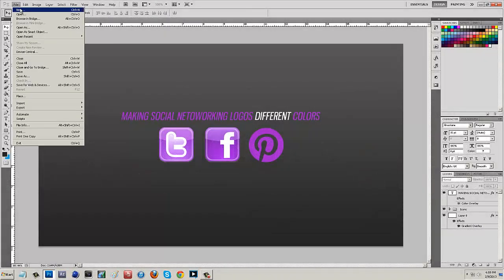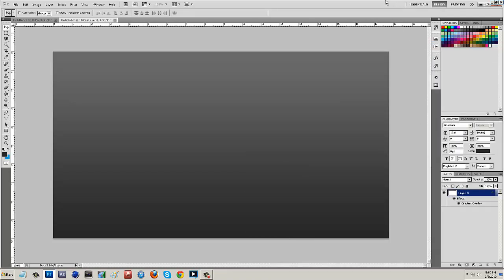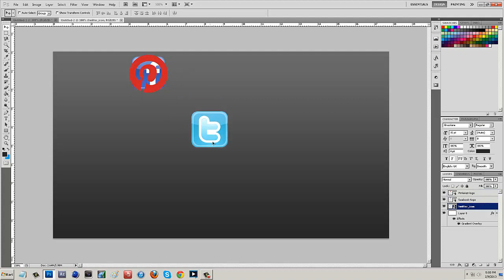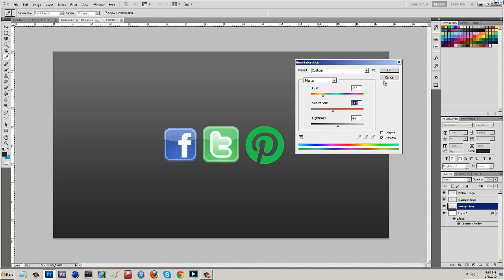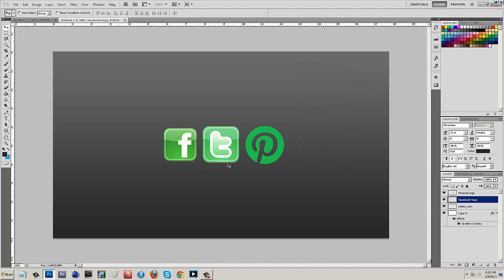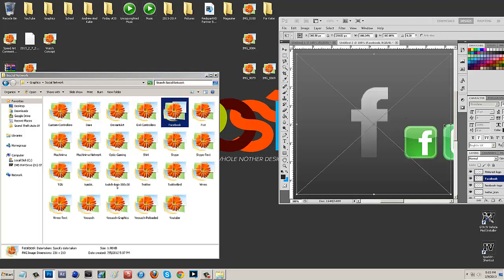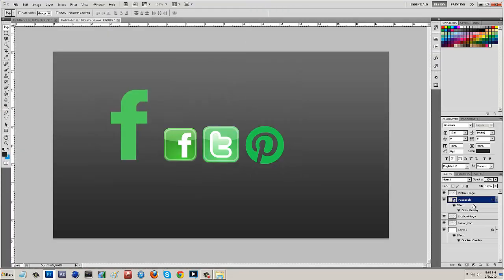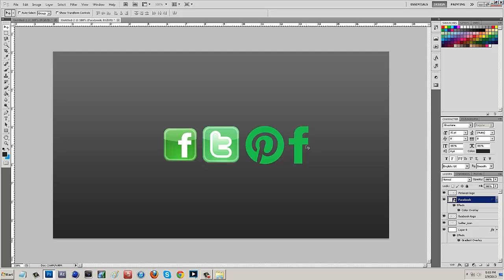How to change the colors of logos (Social Media Logos) | GFX TIP FRIDAY #24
Video Details: Sorry for the inactivity that I have been doing this past week! Dont know what has gotten into me but I am back on my regular schedule! In this video I show you an awesome way to change the colors of social media logos to match backgrounds, desktops, etc. Hope you enjoy and dont forget to hit that like button!

Ways you can stalk me!